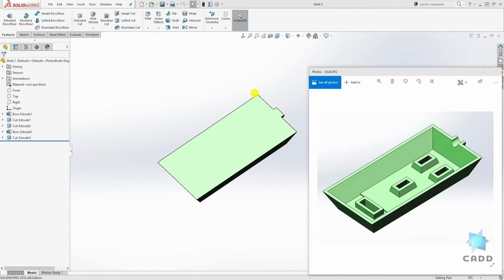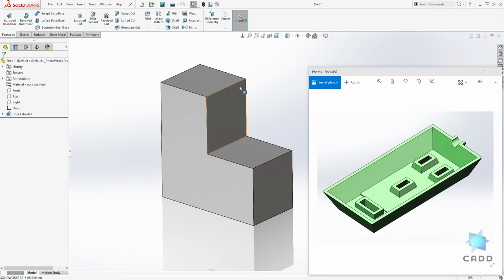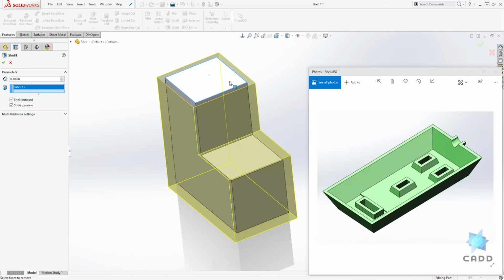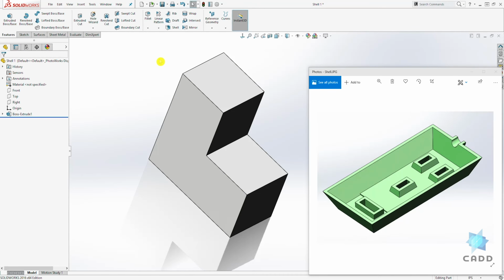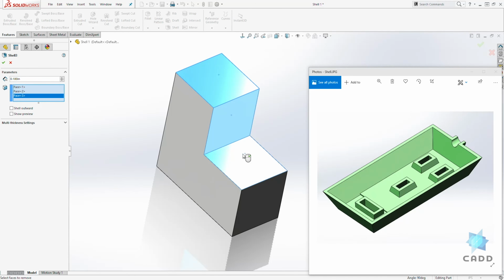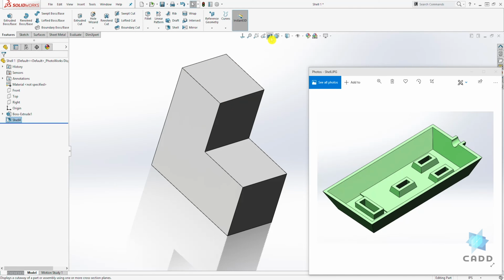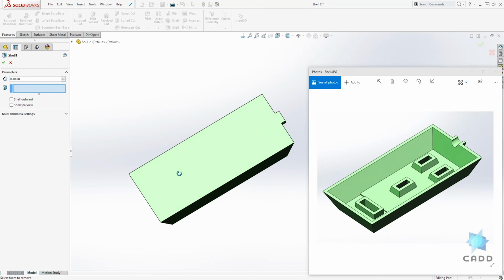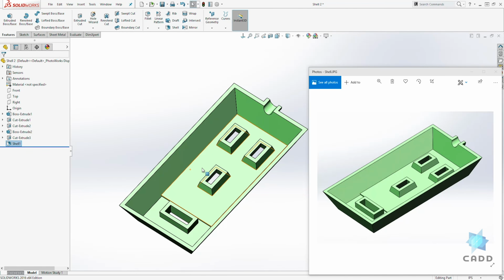SolidWorks Tutorial for Beginners #61 - How to Create a Shell Feature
How to Create a Shell Feature in SolidWorks

This SolidWorks Tutorial will teach you how to create a shell feature. The shell tool hollows out a part, leaves open the faces you select, and creates thin-walled features on the remaining faces. If you do not select any face on the model, you can shell a solid part, creating a closed, hollow model. You can also shell a model using multiple thicknesses.